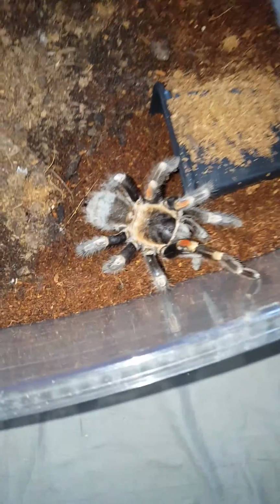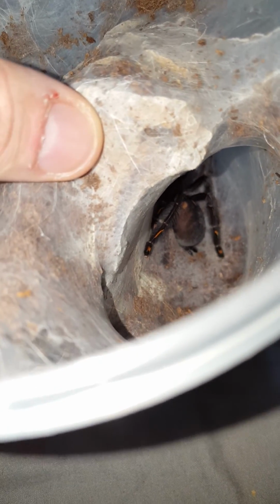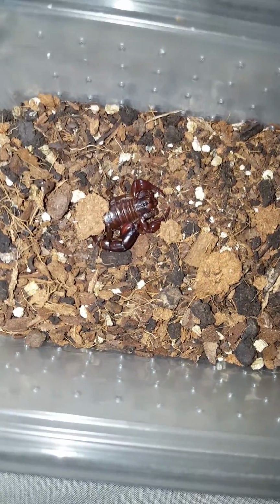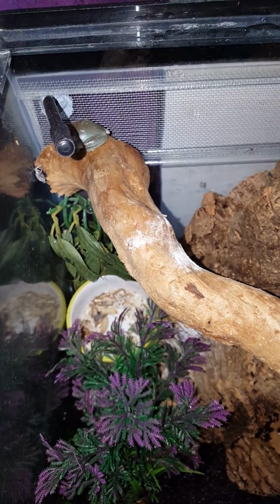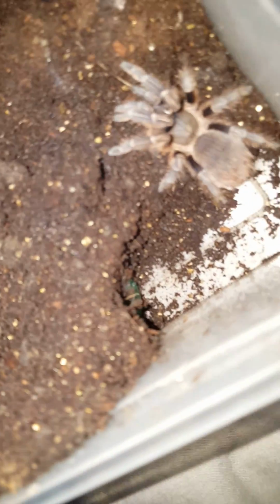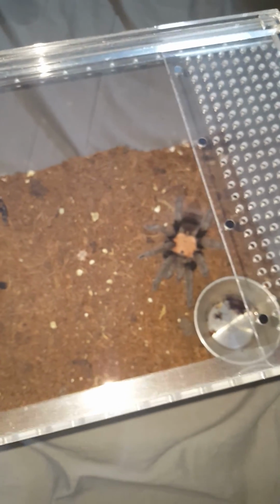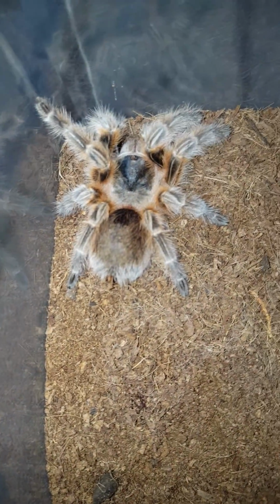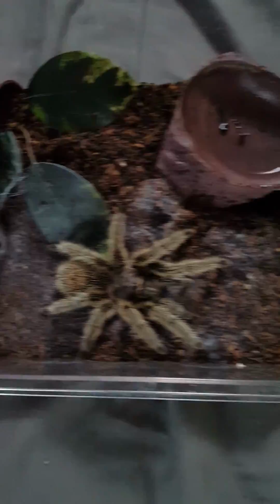Full tarantula collection tour PART 2